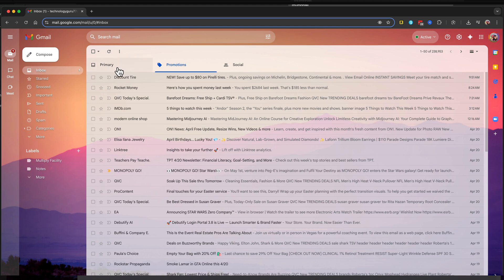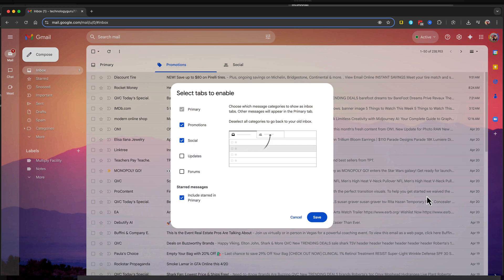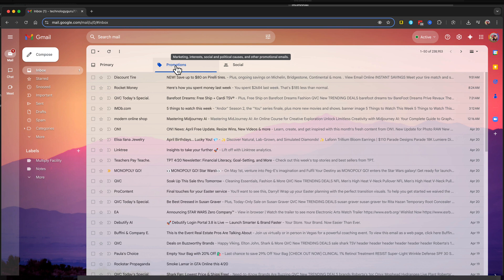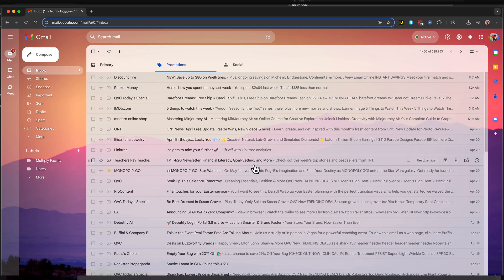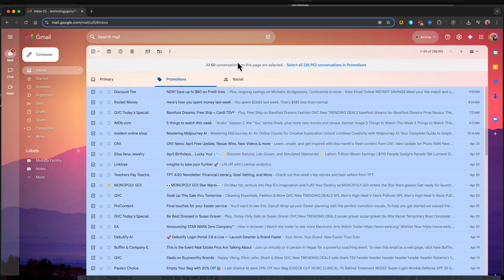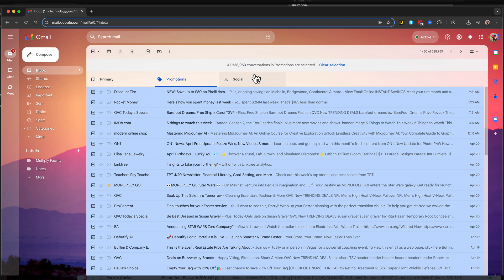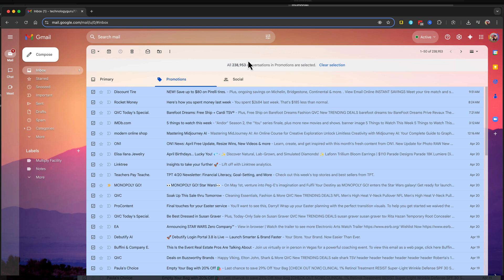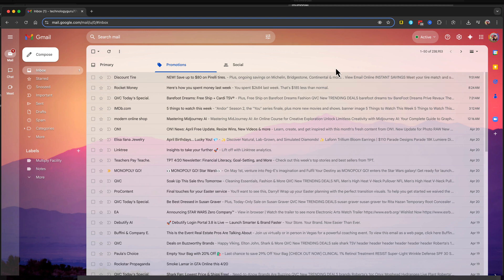How To Delete All Promotions In Gmail All At Once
Learn how to effortlessly remove all promotional emails from your Gmail account in this quick tutorial. The video guides you through the steps to enable the Promotions tab, select all promotional emails, and delete them in one go. Ensure no important emails are getting tagged as promotions before mass deletion. Follow along to keep your inbox clean and organized.

My YouTube Film Gear:
🎤 Audio Interface

🎤  My Weekly Creator Podcast:

00:00 Introduction to Removing Promotional Emails
00:08 Setting Up Gmail Tabs
00:40 Selecting Promotional Emails
01:05 Deleting Promotional Emails
01:17 Conclusion and Tips